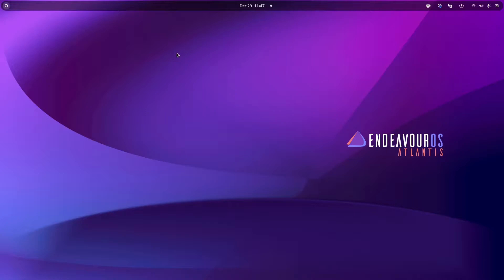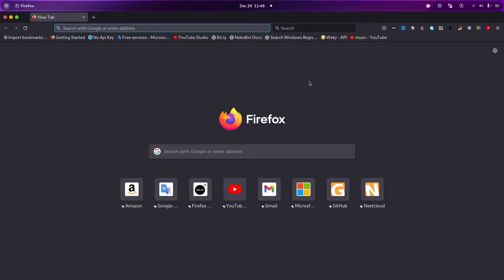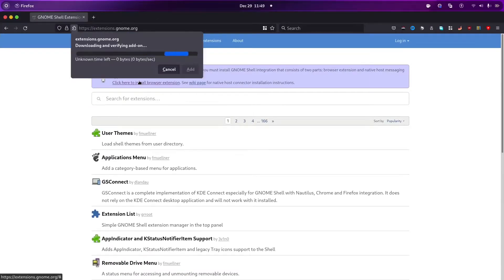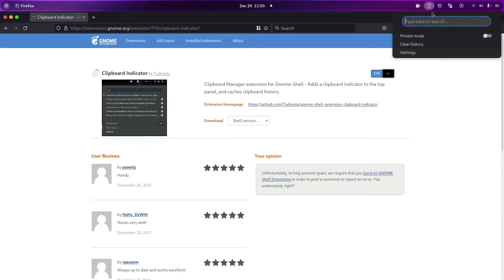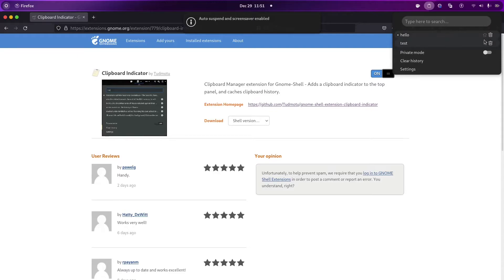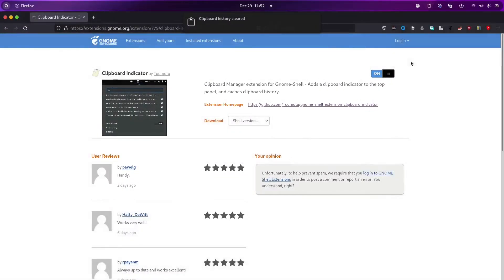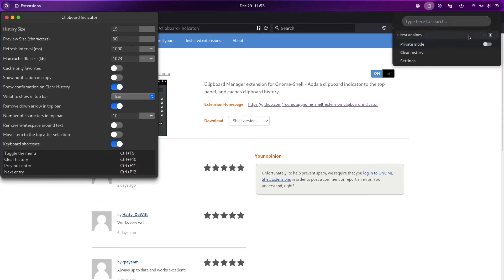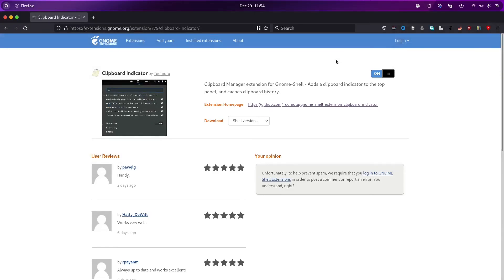How to get a "Clipboard Manager" in GNOME 41! | Supports GNOME 3/40+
Hello Friends!
Welcome to Agam's Tech Tricks.

This video is all about how to get a "Clipboard Manager/Indicator" in GNOME3/40+

Install chrome-gnome-shell:
Ubuntu/Debian - sudo apt install chrome-gnome-shell
Arch Linux - yay/paru -Sy chrome-gnome-shell
Fedora - sudo dnf install chrome-gnome-shell

Clipboard Manager (or manually search "Clipboard")